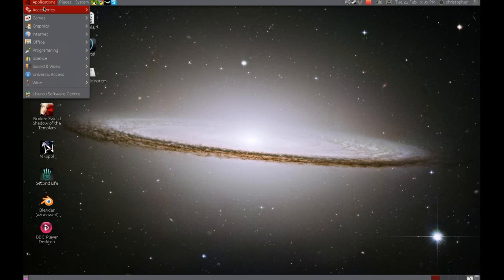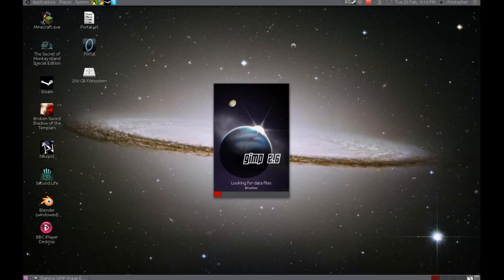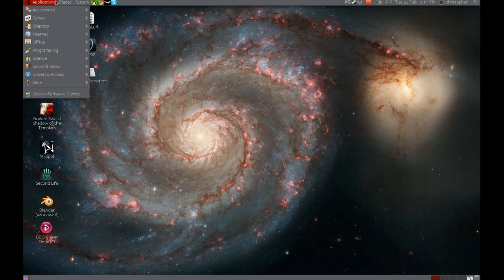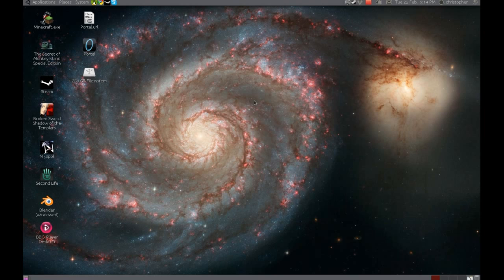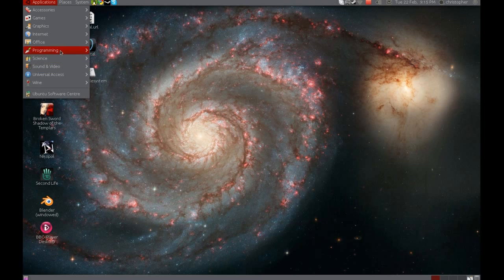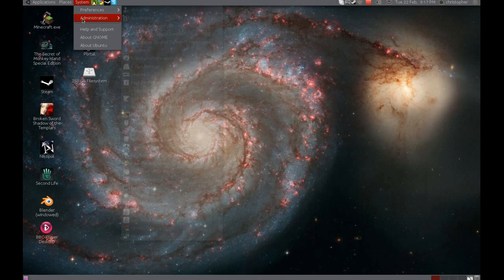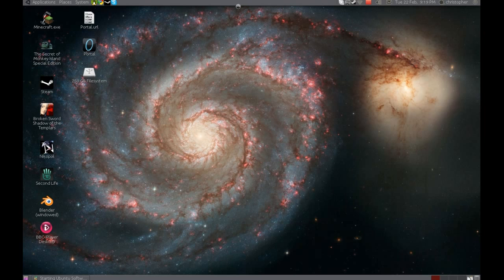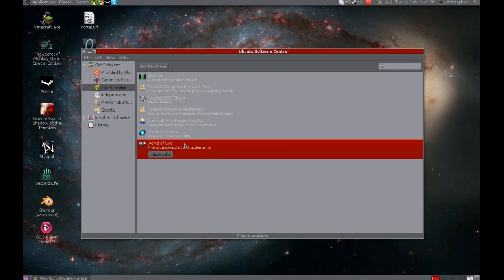Ubuntu Linux demonstration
A demonstration of some of the features and programs within a standard Linux distro.